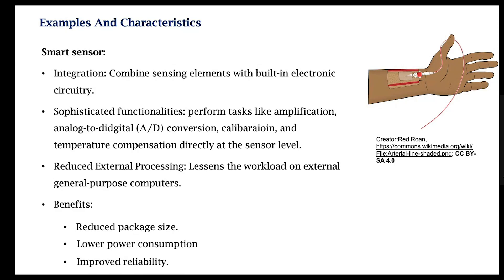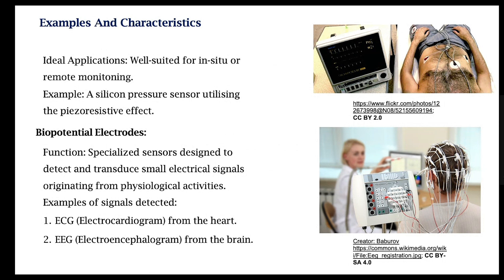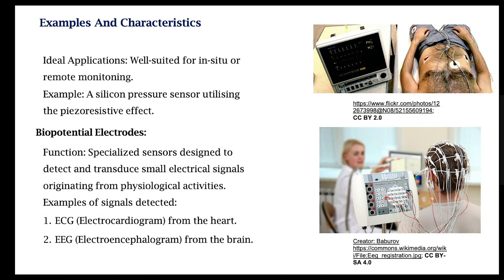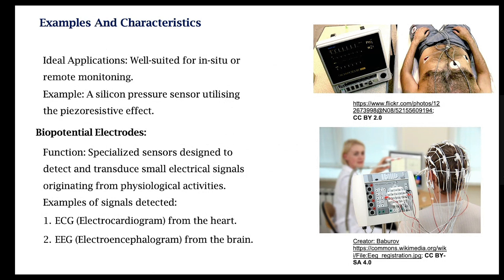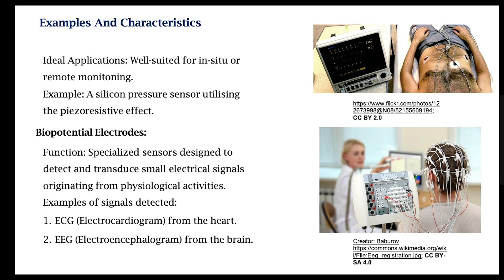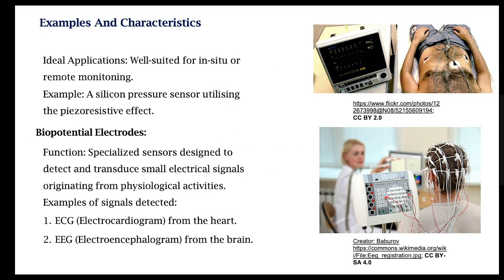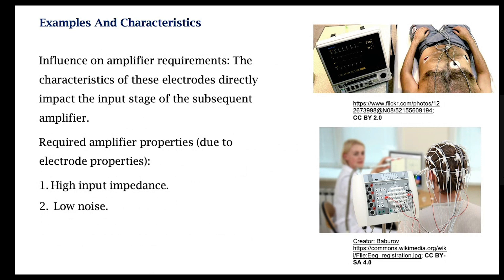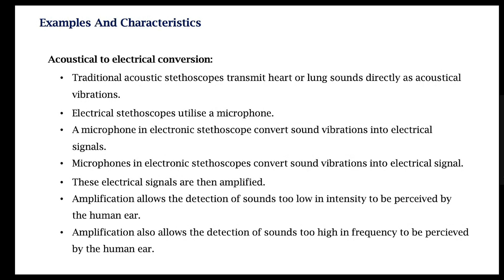Examples and Characteristics of Sensors and Transducers